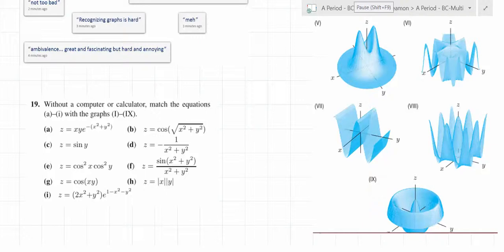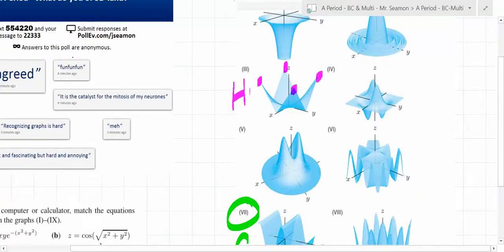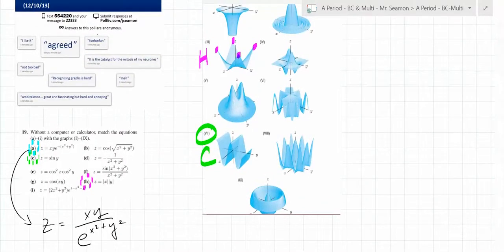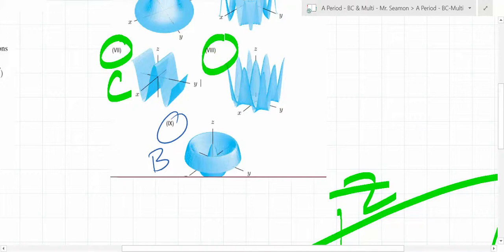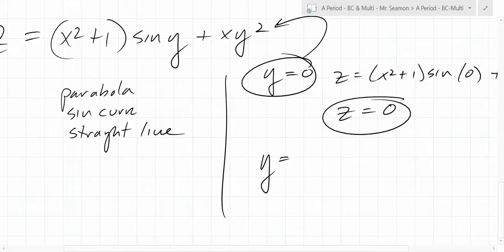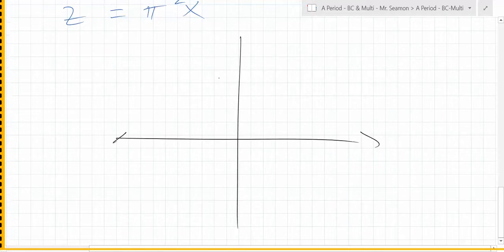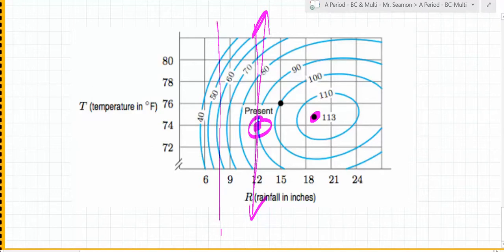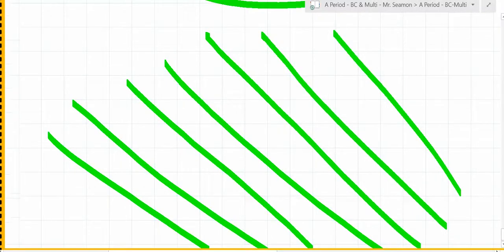BC & Multi - A Period - 12/10/13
We play with surfaces and chat about contour diagrams.